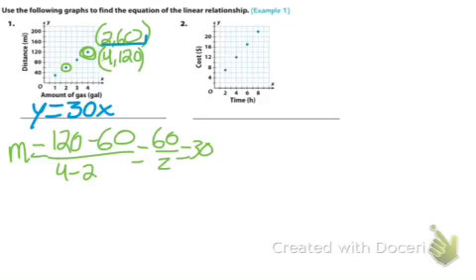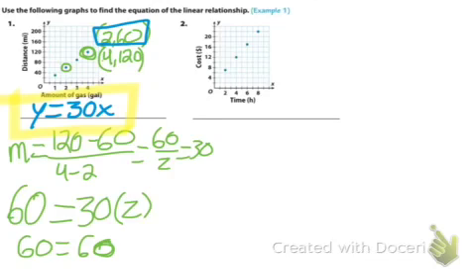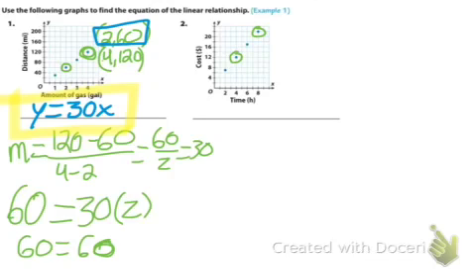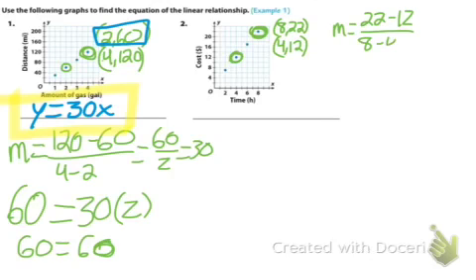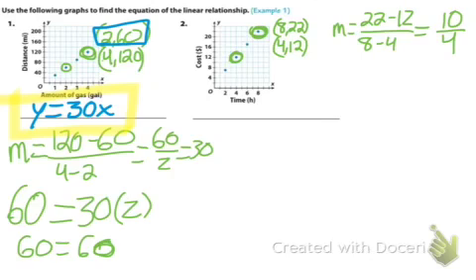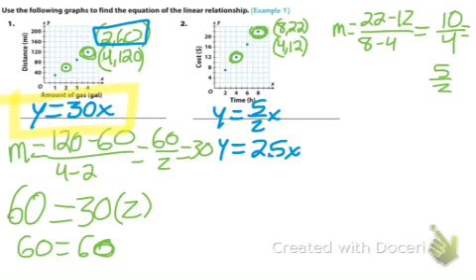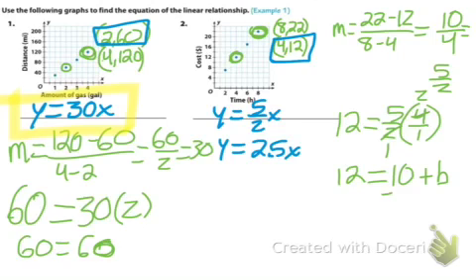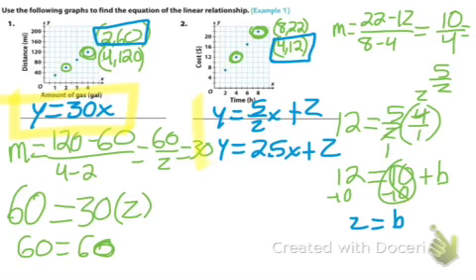7A Module 13.3 pg 408 Problems 1 & 2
Solutions to problems 1 and 2 on page 408, 13.3 Guided Practice